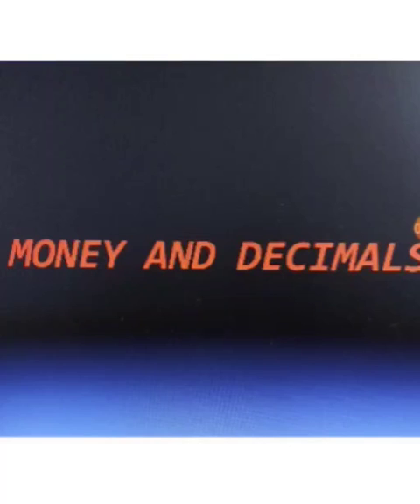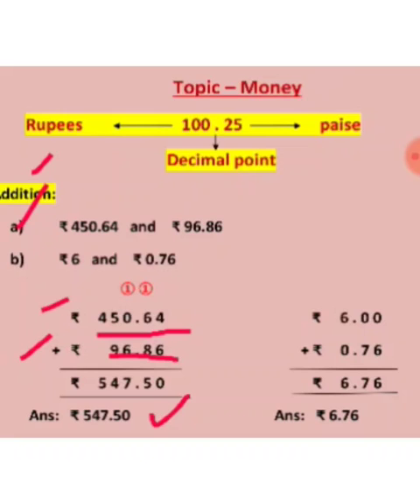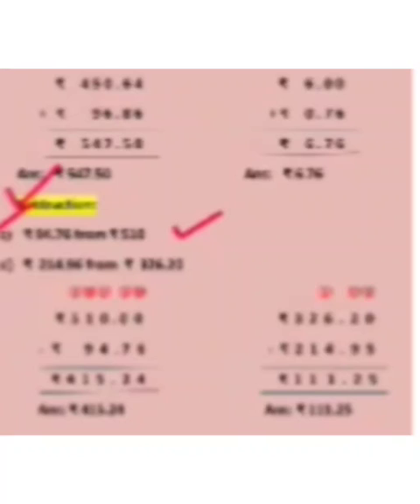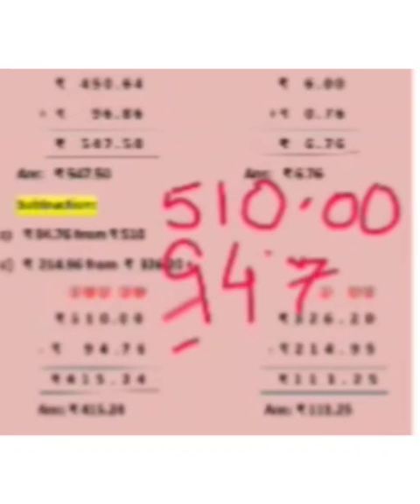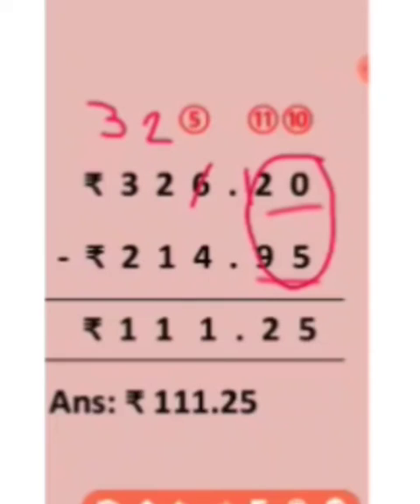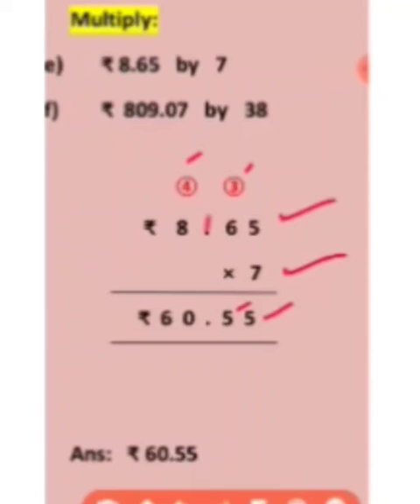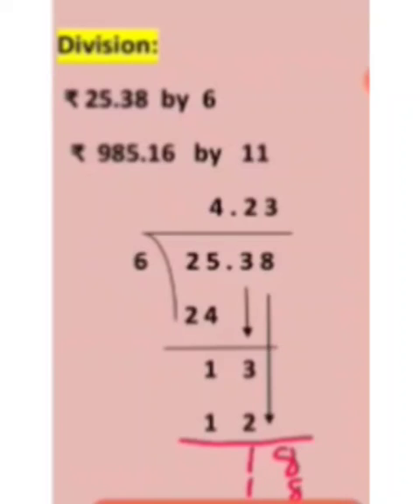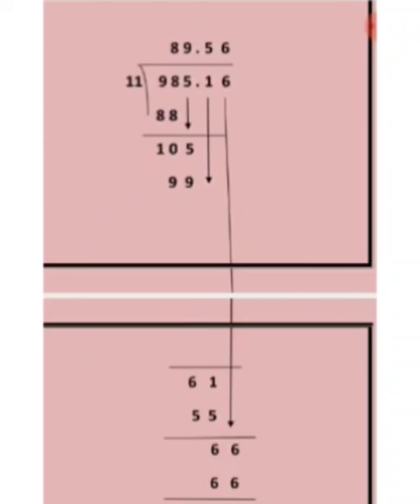Class - IV MATH 13th Oct